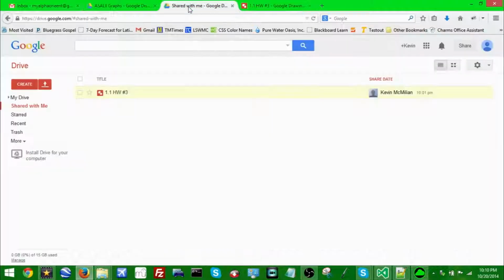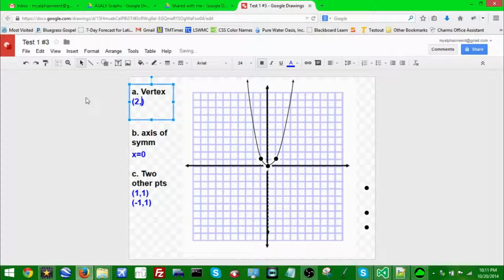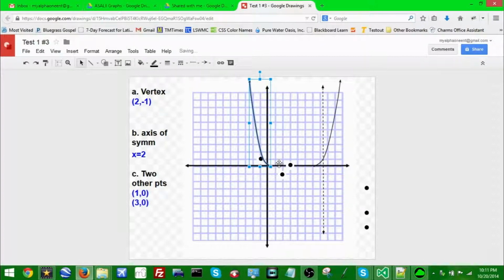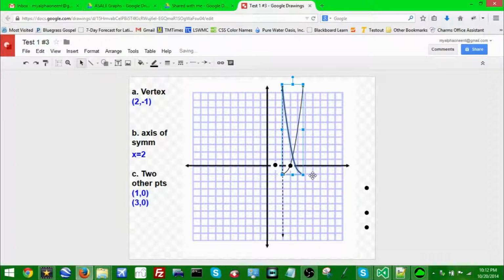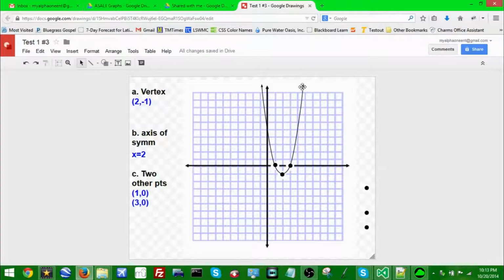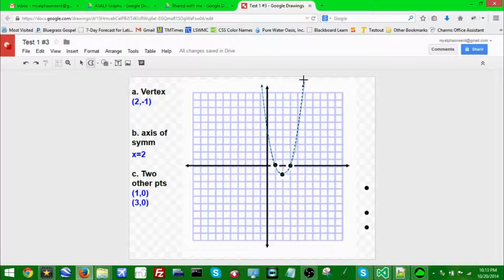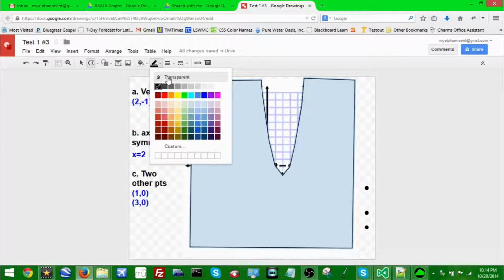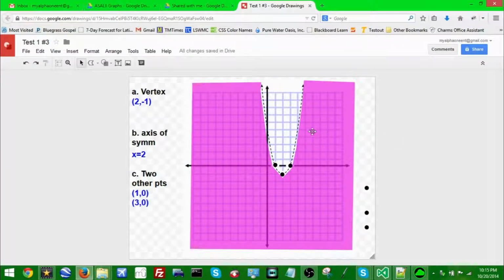Streamlining Google Drawing Graphs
Learn how to streamline your Google Drawing graphs!

This video was a special project for LSWHS in Missouri.